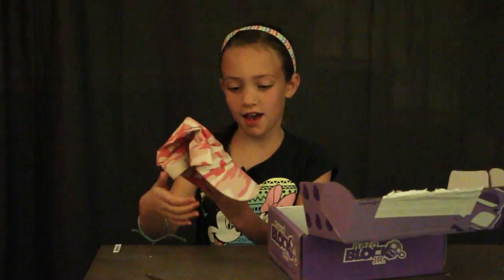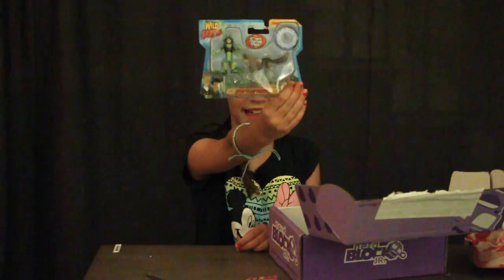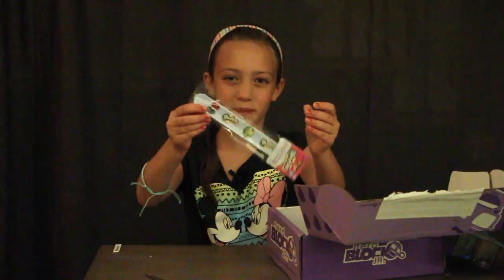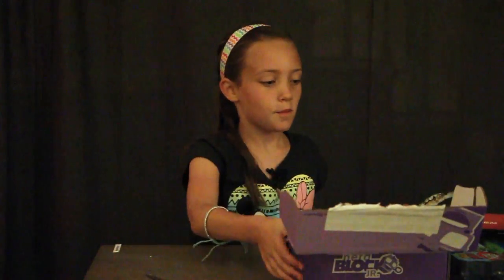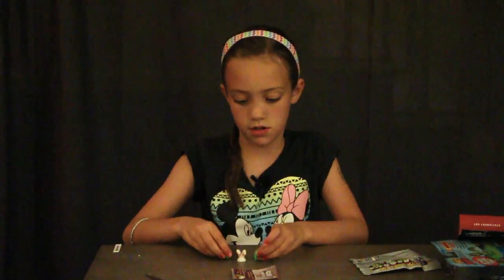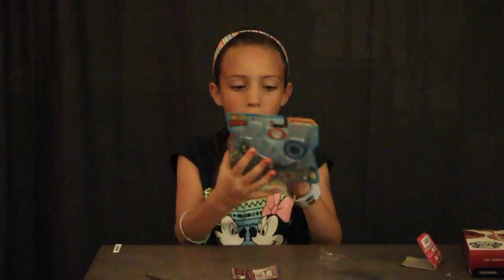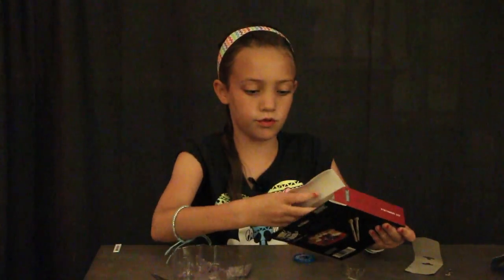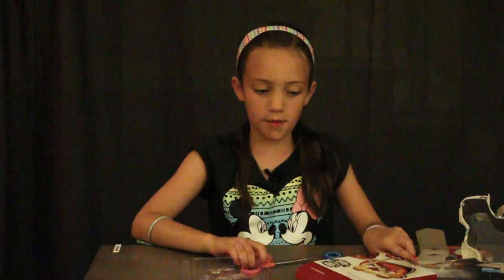Nerd Block Jr Girls August 2015 Unboxing - Shopkins, LEGO, Cut the Rope & More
Let’s Get Playing presents Nerd Block Jr Girls unboxing! Lots of surprises inside this month! See all the cool stuff that came in this month’s box.